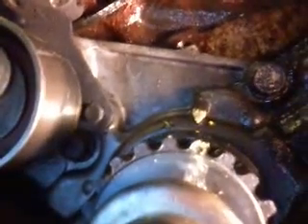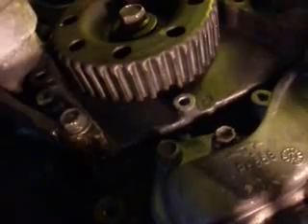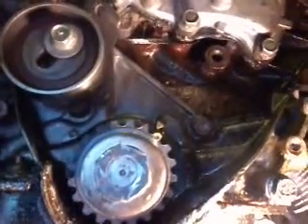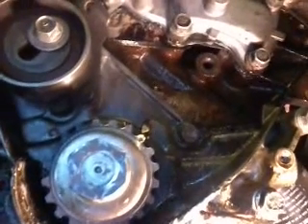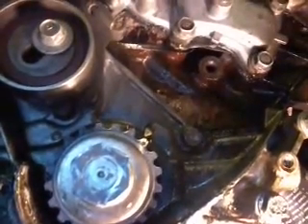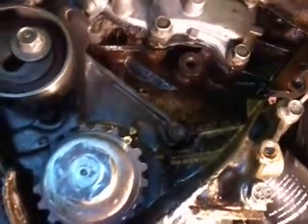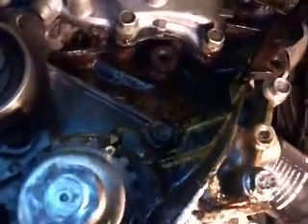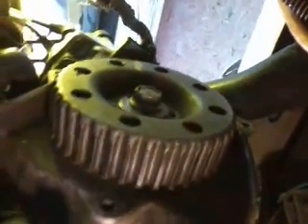TIMING BELT water pump oil seals 3 0 plymouth voyager minivan 2000 yearVideo0701 001 001